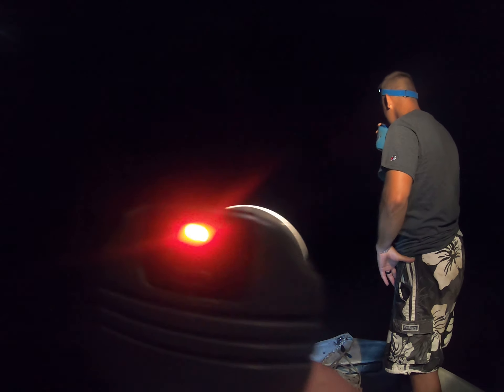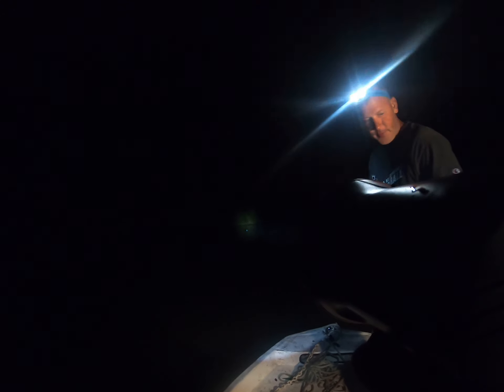Bush Hooking (10) 7/2019